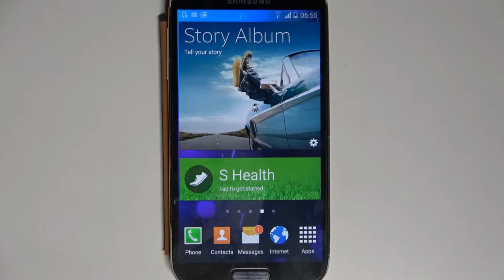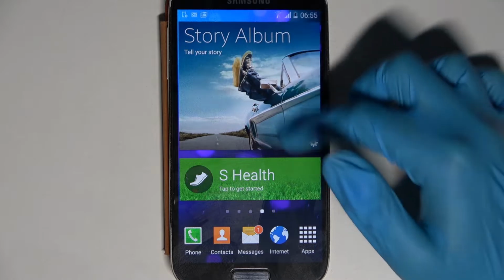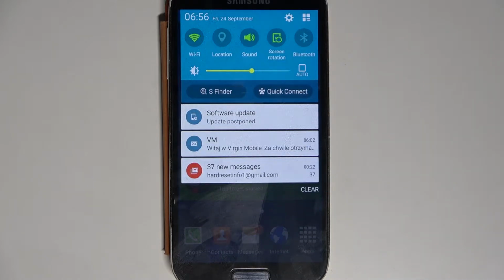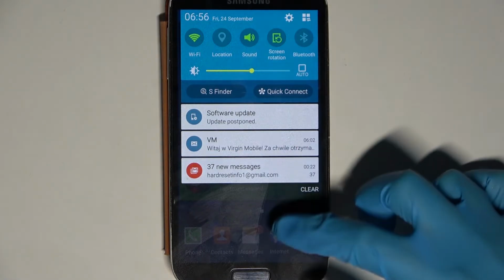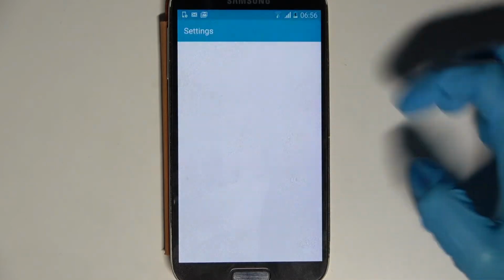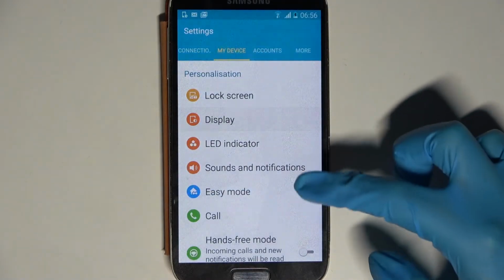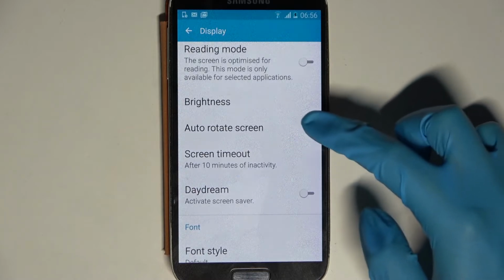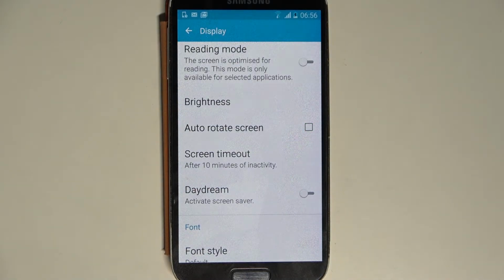How to Disable Auto Rotation on SAMSUNG Galaxy S4 – Block Auto Rotate Screen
When you don't want your SAMSUNG Galaxy S4 Lite to rotate with the position (from horizontal to portrait and vice versa), you can stop it. Turn off auto rotate in SAMSUNG Galaxy S4 Lite by following our instructions. Find more tutorials for SAMSUNG Galaxy S4 Lite on our YouTube channel.

How to disable auto rotation on SAMSUNG Galaxy S4? How to switch off the auto-rotate screen on SAMSUNG Galaxy S4? How to deactivate the auto-rotate screen on SAMSUNG Galaxy S4? How to turn off screen rotation on SAMSUNG Galaxy S4? How to block auto rotate screen on SAMSUNG Galaxy S4?